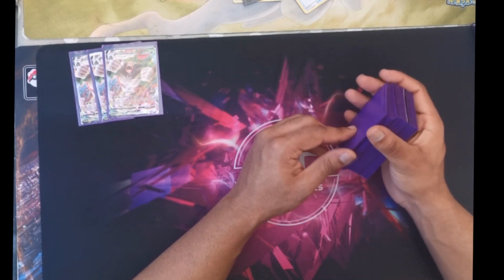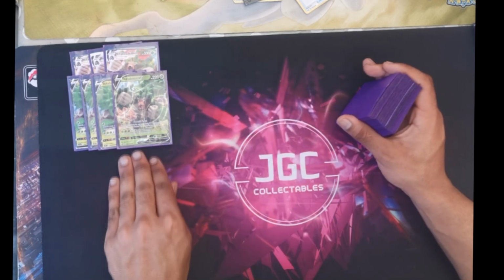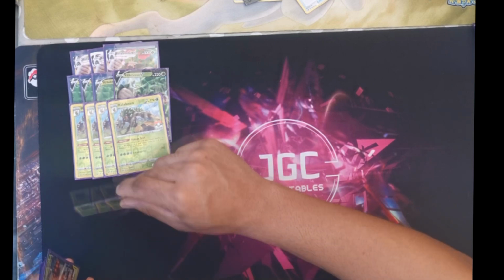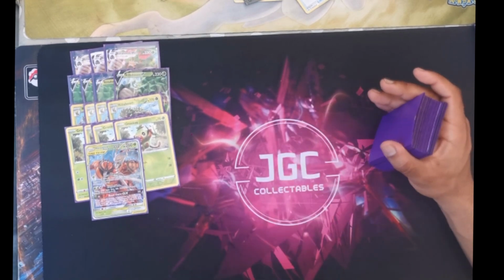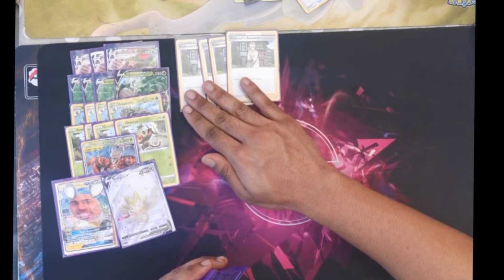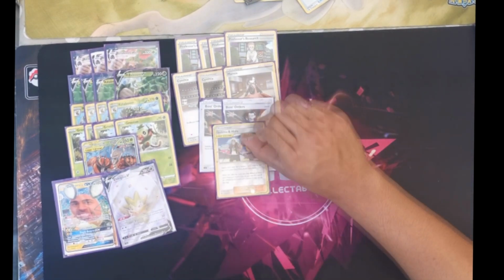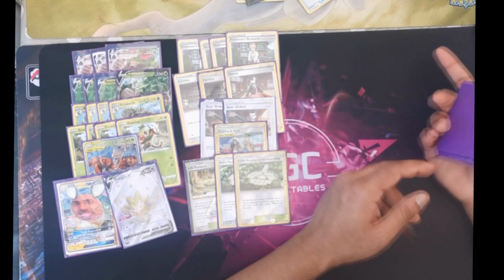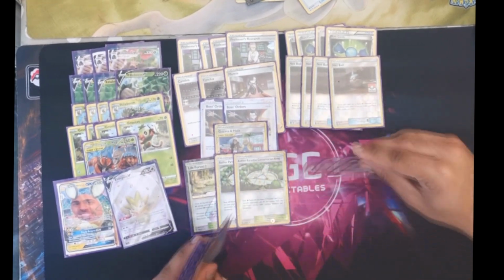Rillaboom VMAX New Rebel Clash Deck Profile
So here we are with the big, the bad Rillaboom Vmax himself!

No more 3 for 150 rubbish, try 280 instead!!

Come get involved with this absoute monster from rebel clash!